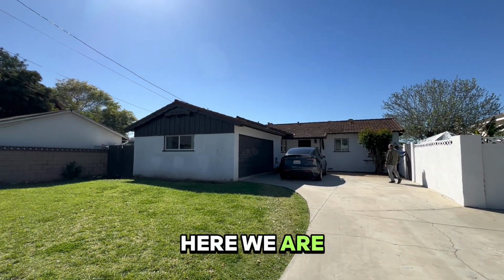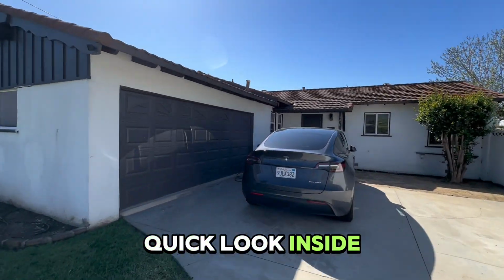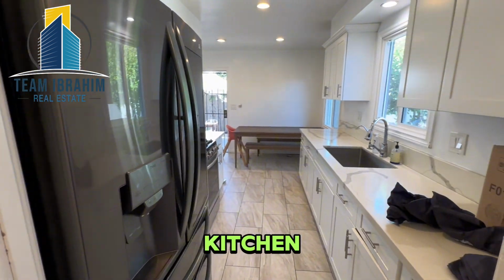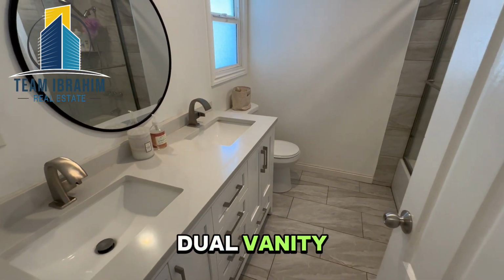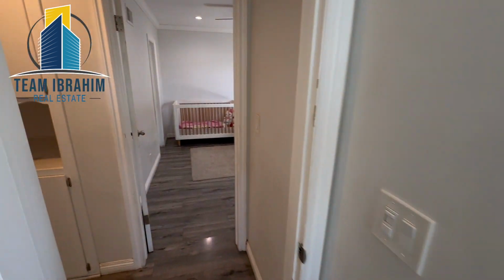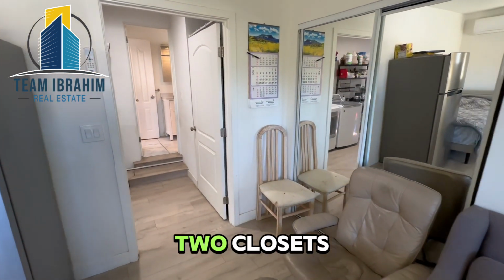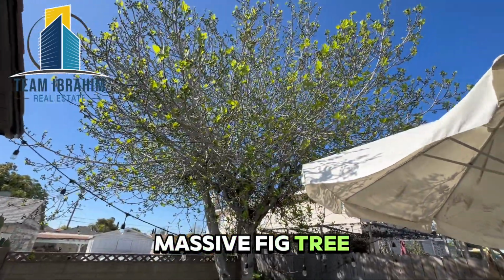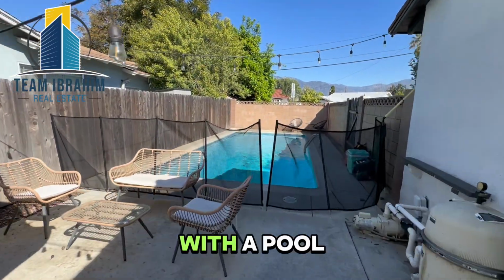Modern Upgraded Home Property Tour 5338 Myrtus Avenue, Temple City, CA 91780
Welcome to one of Temple City's finest homes! Located in a beautiful, serene cul-de-sac, the charm and allure of 5338 Myrtus awaits. This single level home is fully wrapped in high quality laminate wood flooring, recessed lighting and premium ceramic tile. Along with the aforementioned recent upgrades, you will find a gorgeous bright kitchen that features white shaker cabinets, sleek quartz countertops and high quality stainless steel appliances. Spacious bedrooms and living spaces make this home perfect for everyday living and for entertaining guests as well. With the modern upgrades, you will find that the bathrooms are dressed to impress. In addition, the spacious, fully enclosed patio is great for entertaining guests and parties. Step into the backyard and you will notice that the functional backyard space will please children and adults of all ages. The swimming pool is placed perfectly where you can enjoy a large pool and still have plenty of space to BBQ and run around at the same time. The attached 2-car garage has been masterfully converted to a 4th bedroom and can serve perfectly as a in law suite. This home definitely checks all the boxes. With the great school district, close proximity to restaurants and markets, 5338 Myrtus has all the makings of a charming forever home or a strong asset in your investment portfolio. Words cannot express the beauty and magnificence of this home, this is a must see!

🤔Thinking of Moving to the Pasadena area in Southern California?🤠

If this is your first time to this channel, and you want to know everything about Pasadena California and the surrounding areas, then subscribe▶ and tap the bell🛎 for notifications, so you can be the first to know about the current market in Pasadena California 😁